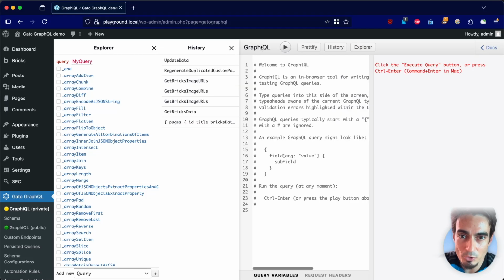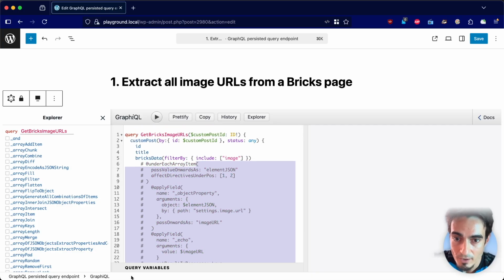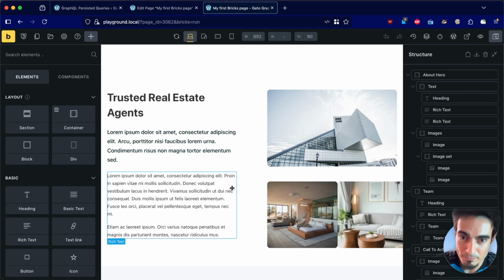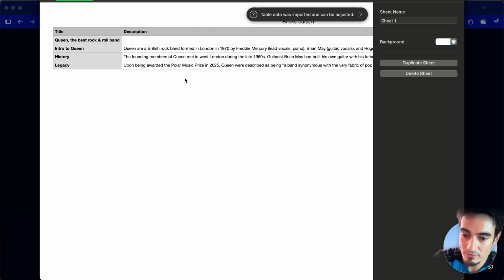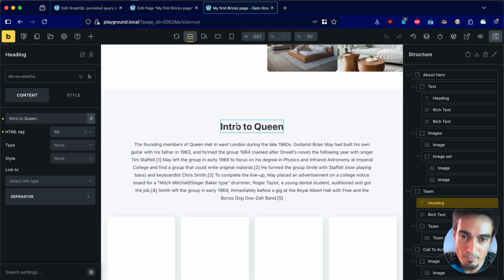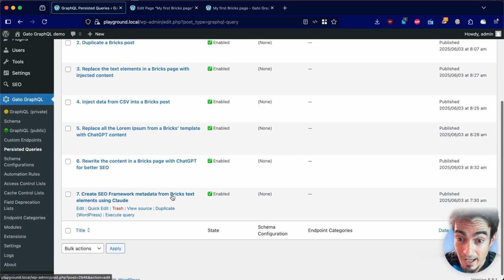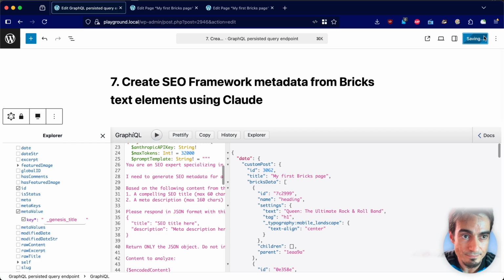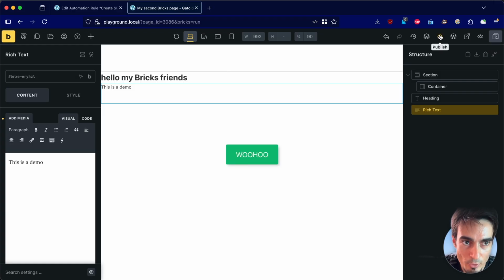How to use the Bricks extension for Gato GraphQL (WordPress)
Tutorial video on using the Bricks extension for Gato GraphQL (plugin for WordPress):

Interact with Bricks data from pages and templates using GraphQL.

Some use cases:

- Create Bricks pages in bulk, using data from a CSV
- Translate all strings in the Bricks page
- Rewrite content using ChatGPT
- Export the list of all contained images in the Bricks page